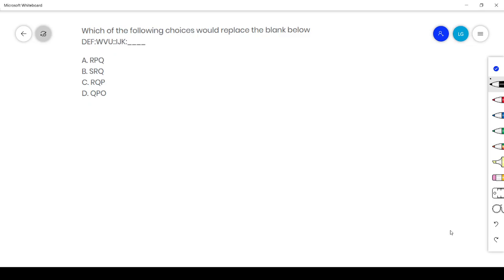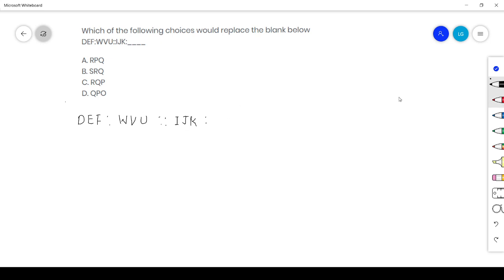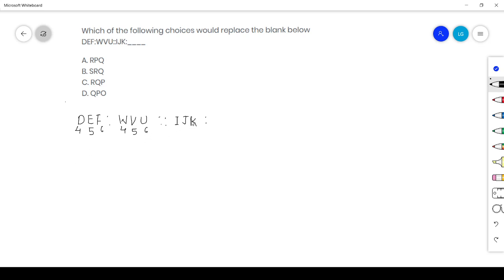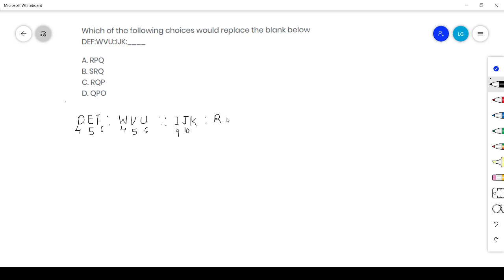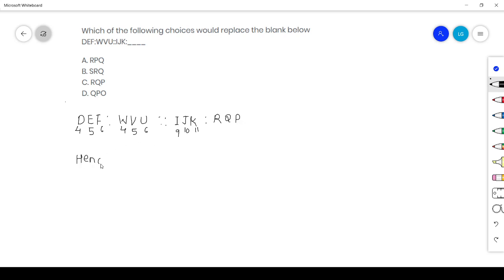Alphabet Problems - Alphabet Problems Word problems - Set 1620747809